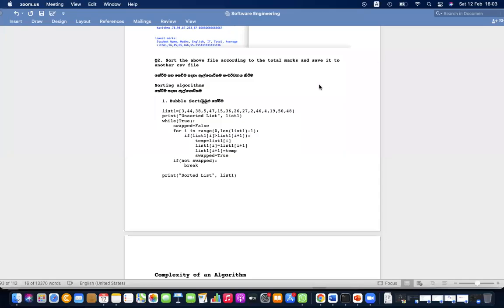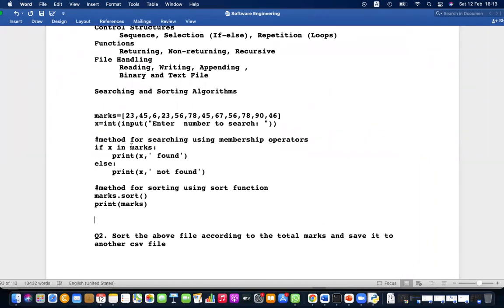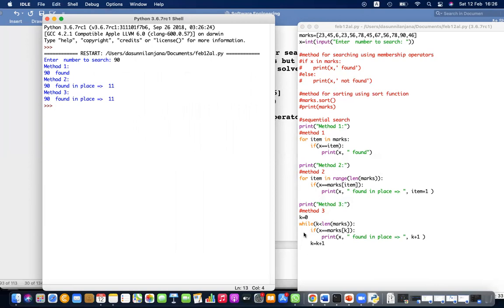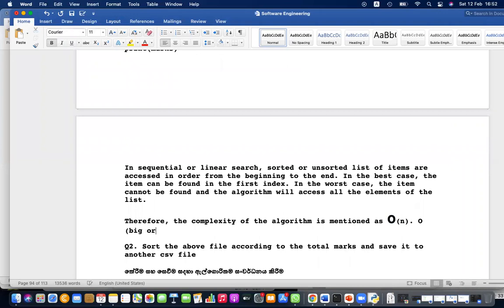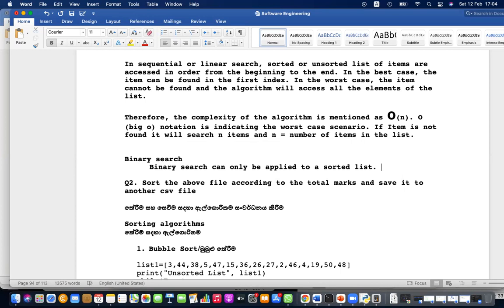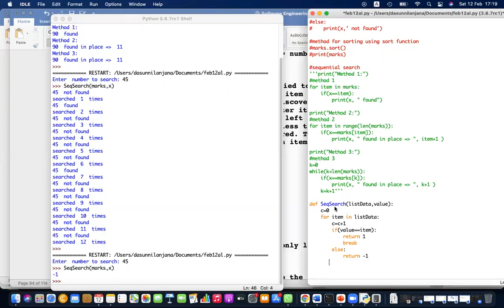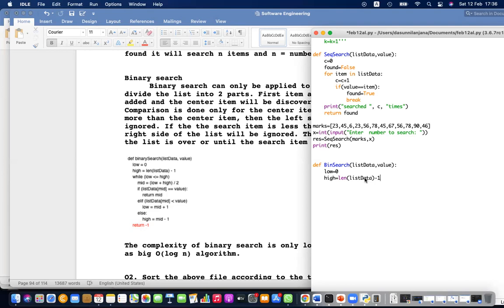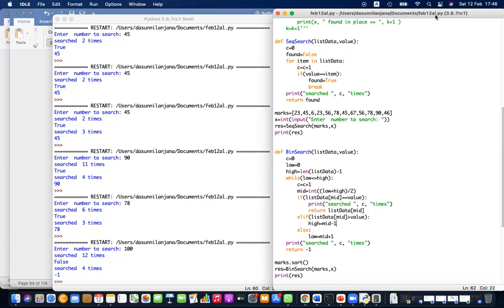AL ICT English Medium DSA Binary search and Sequential Search